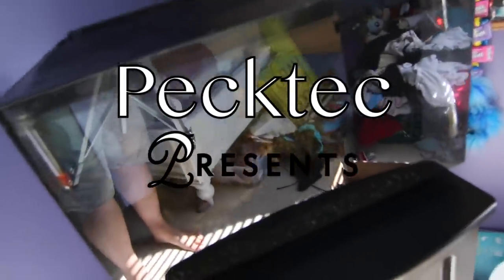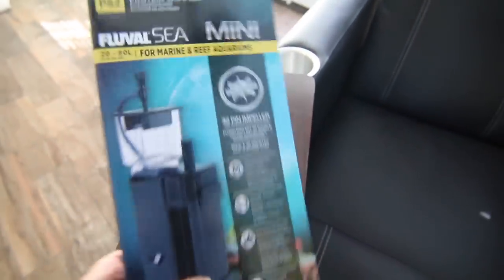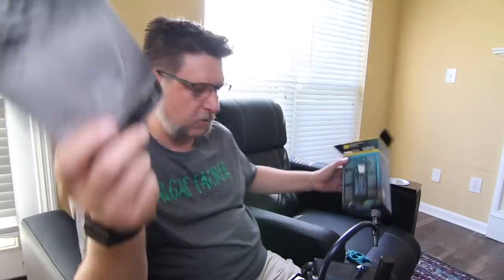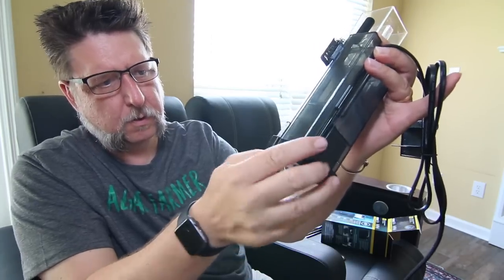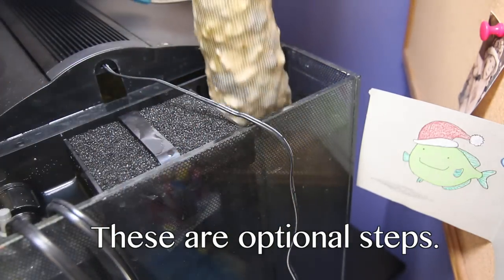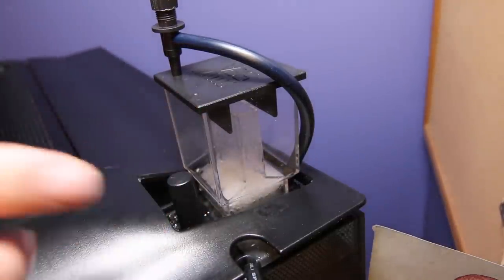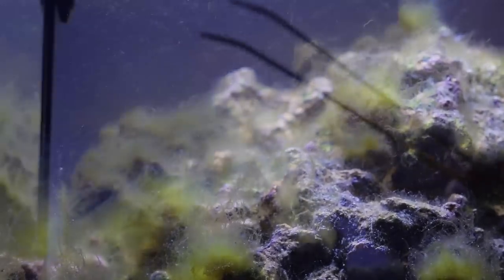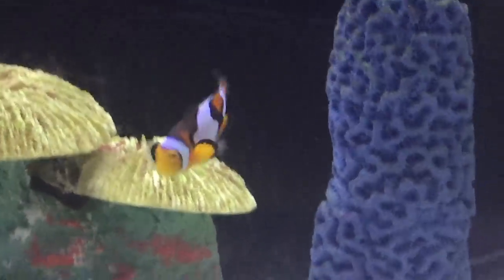Fluval Mini Protein Skimmer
I install the Fluval mini protein skimmer in my daughters EVO tank. We also take a quick look at the new space down stairs.
Here is an Amazon link. Lots of comments about the cup coming in broken and the lid not staying. I fond twisting the lid a bit helped keep it on no problem. And my cup wasnt cracked. I doint see much else notable in the reviews.

Folllow TankTees on Instagram for cool shirts!
aslo on Etsy